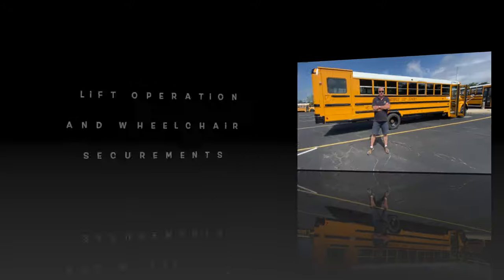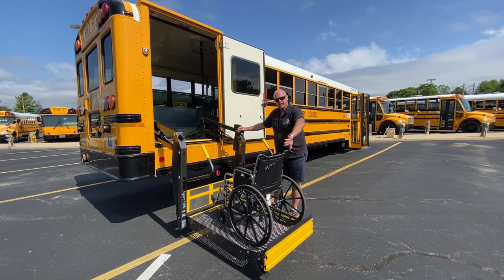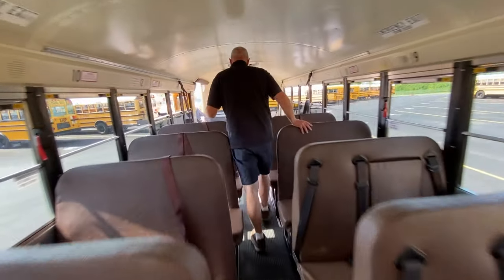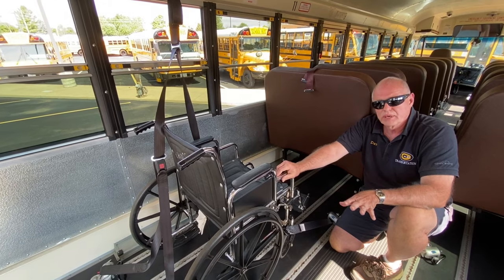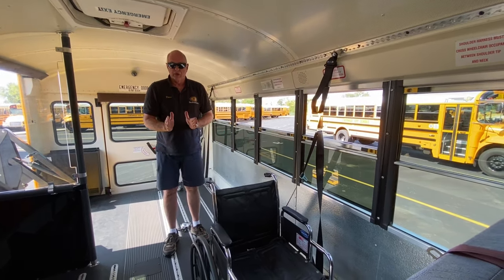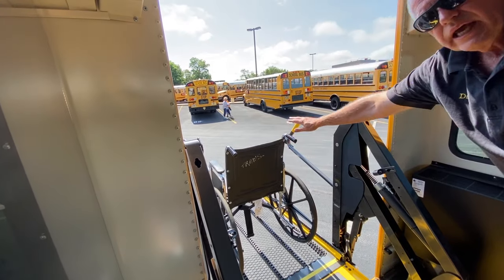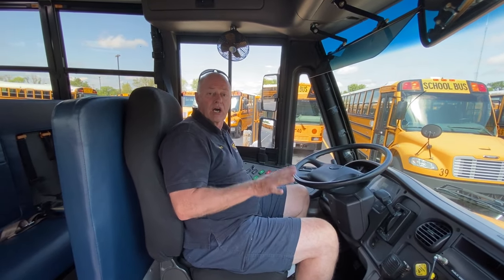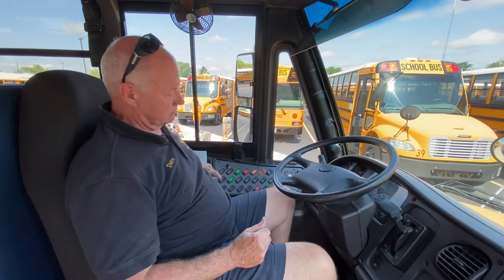School Bus wheelchair lift and securements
School bus wheelchair lift operations and securements.  How to load a wheelchair onto a school bus and secure for transport.